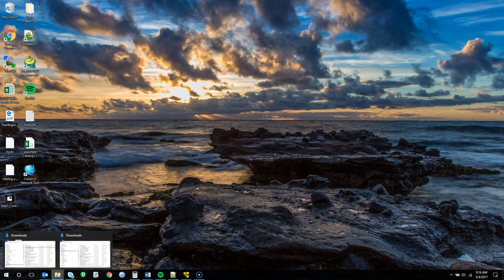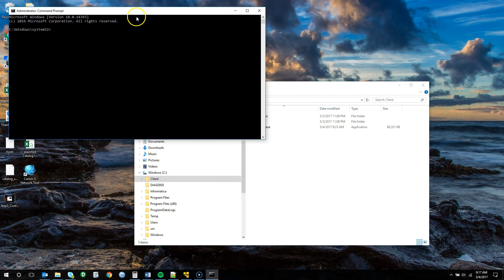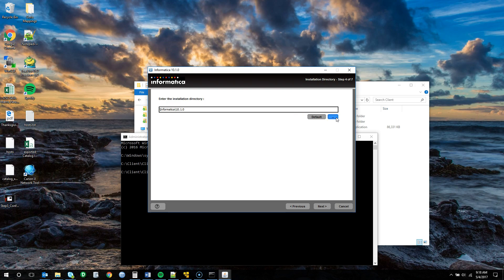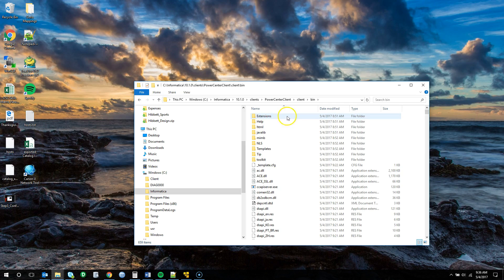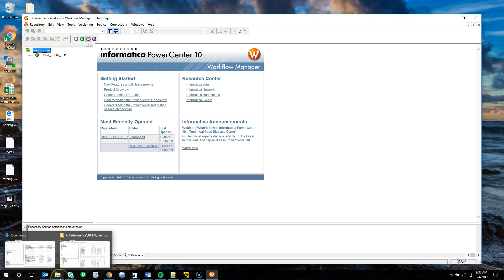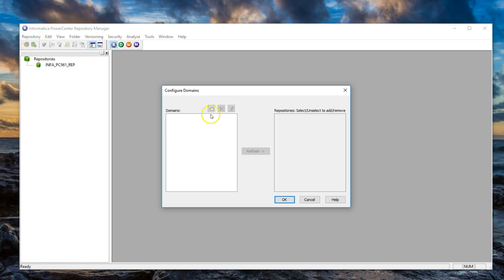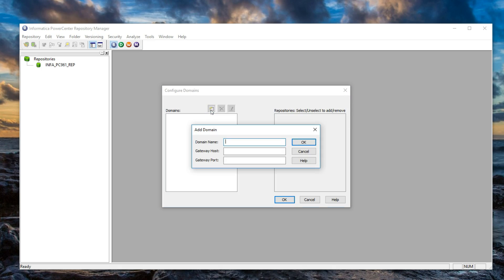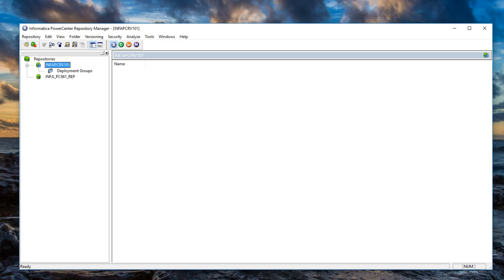Install Informatica PowerCenter V10.1 Client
Walk through of the installation of Informatica PowerCenter Client on Windows 10. Part 4 of the 5 part Informatica How To.